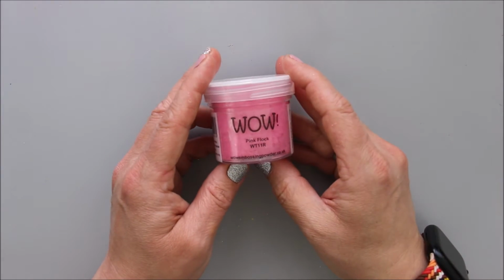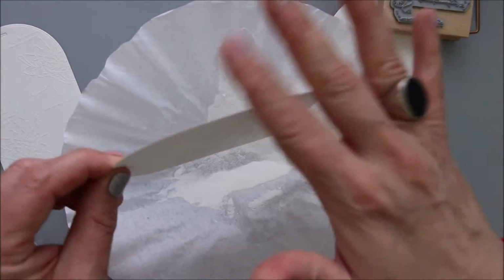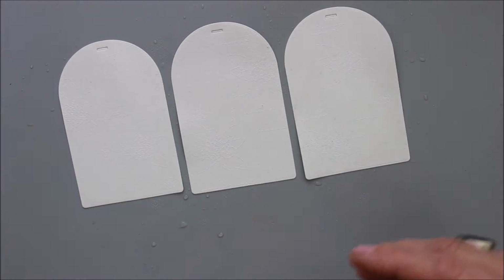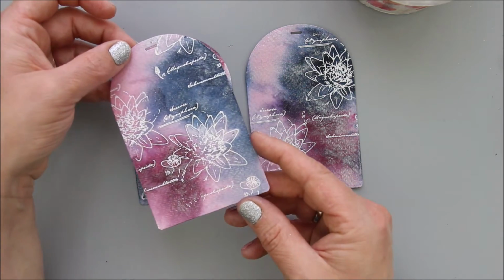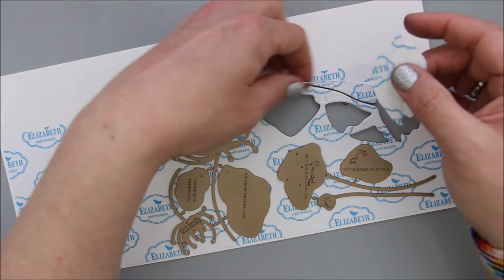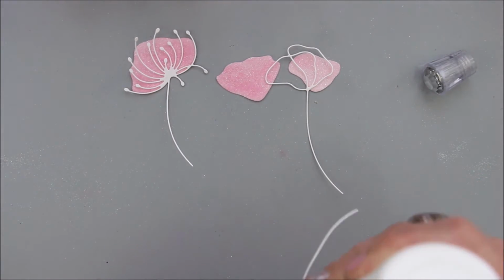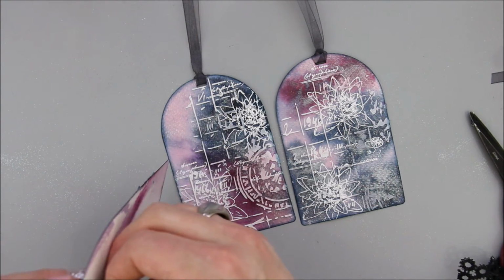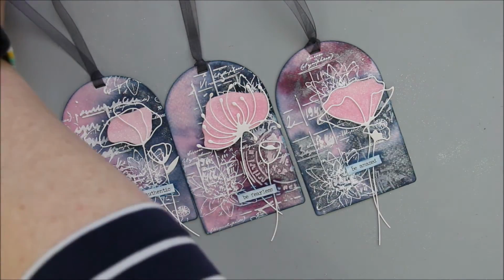Sparkle & Shine | WOW Embossing Flock and Sparkles | Mixed Media Tags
Martina is sharing how she mixed our Flock and Sparkles to create beautiful center pieces for her Mixed Media Tags.

• WZHT-USA-WOW! Dual Speed Heat Tool ***NEVER COVER THE VENTS

• WL01-WL01 WOW! Opaque Bright White